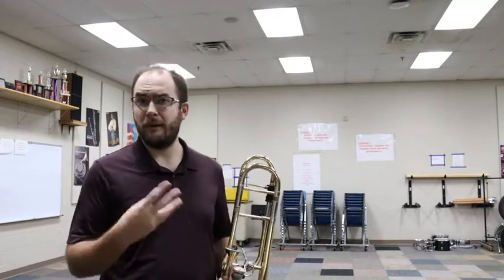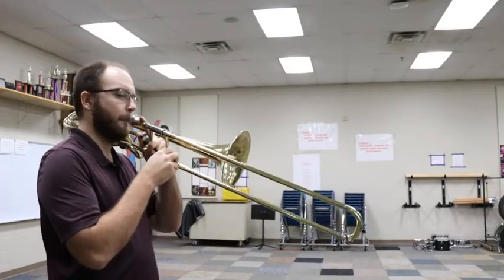NEMS Band Method Book 1 - Exercise 20